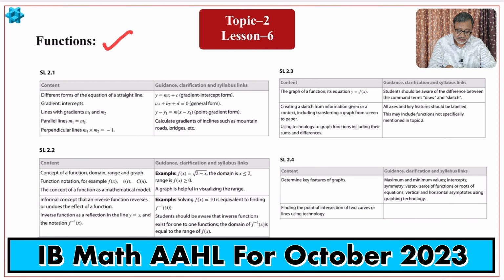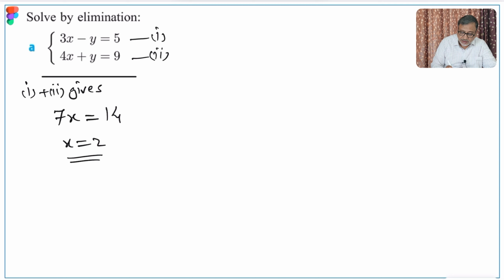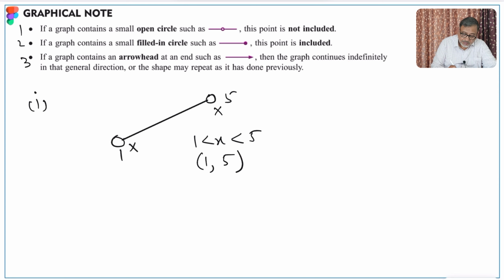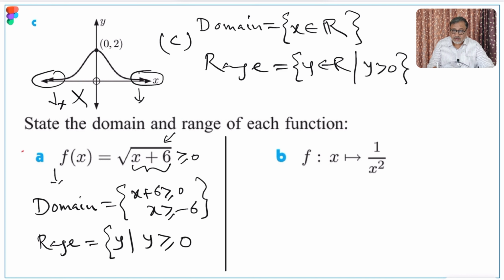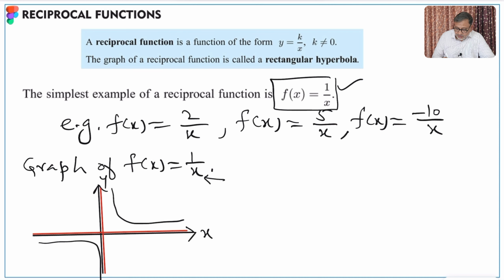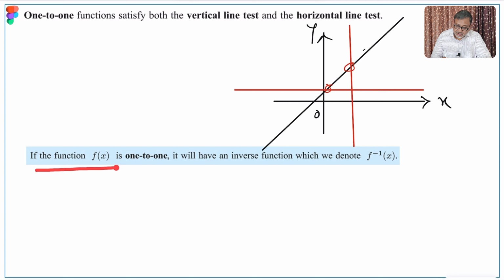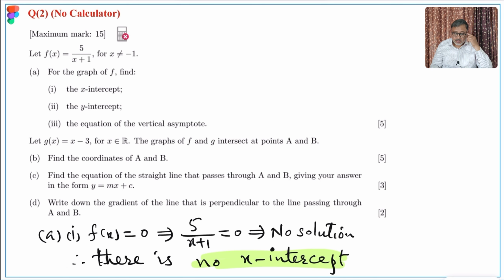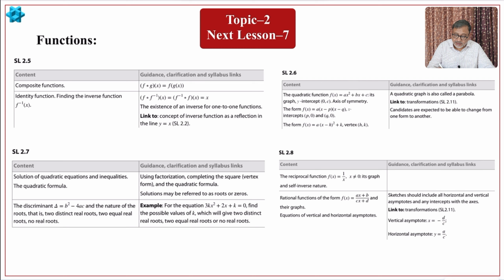IB Math AAHL For October 2023 Lesson–6| IB MATH FULL COURSE| IB EQUATIONS OF LINES & functions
IB Math AAHL For October 2023 Lesson–6
IB MATH FULL COURSE
IB MATH AAHL

ib equations of lines & functions

equation of line in complex number

find the equation of the horizontal line

equation of the horizontal line

# equation of the line grade 8

equation of x and y axis

how to solve x from equations of lines
how to find domain and range of a function
how to sketch graph on paper using GDC
Sketching graph using ti nspire cx ii

Link of PDF of this Lesson 6 -